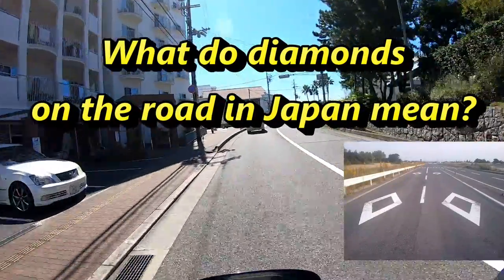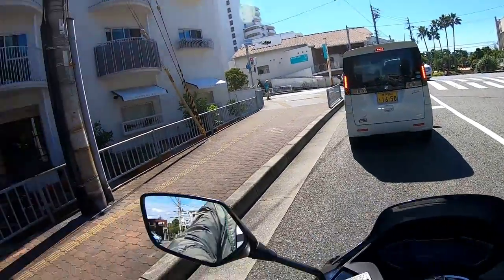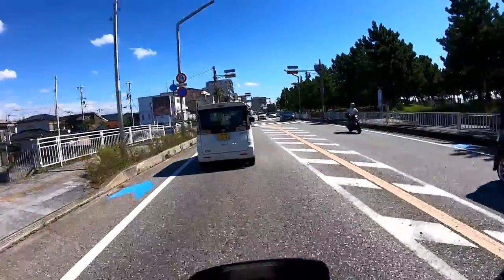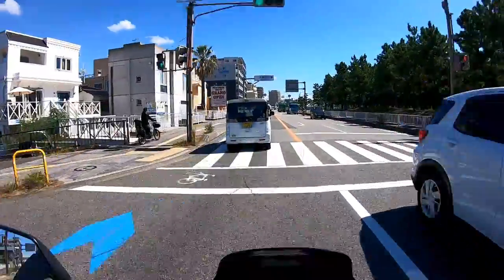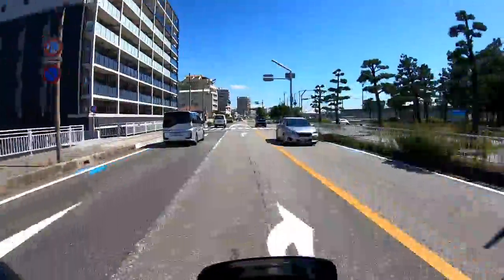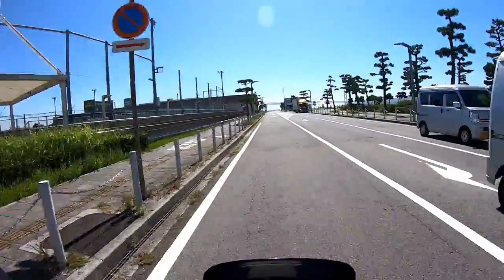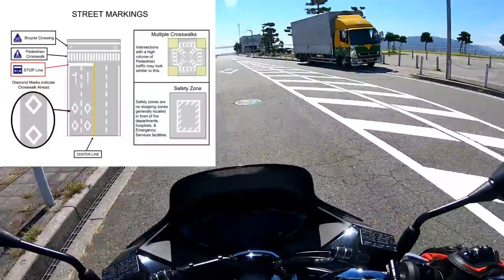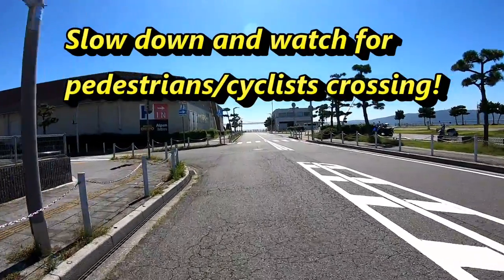WHAT DO WHITE DIAMONDS ON THE ROAD IN JAPAN MEAN?Japandrivingrules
Want to drive in Japan but are unsure of the traffic signs and things painted on road?
Watch this video to learn how to navigate safely.